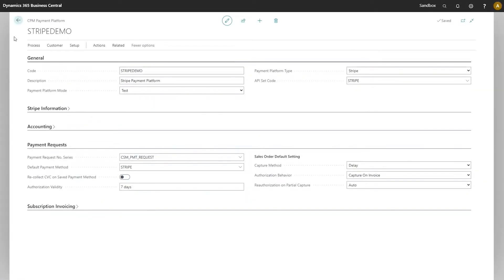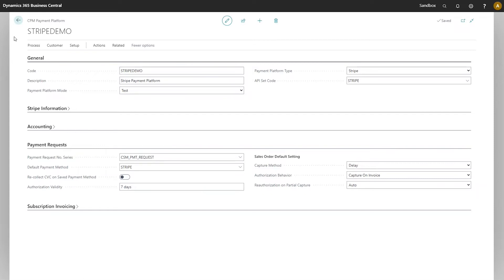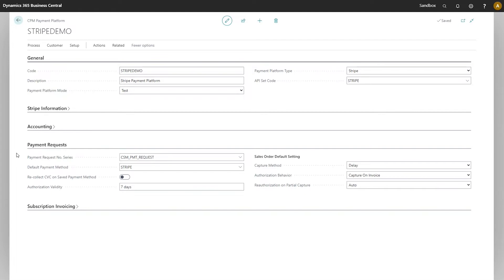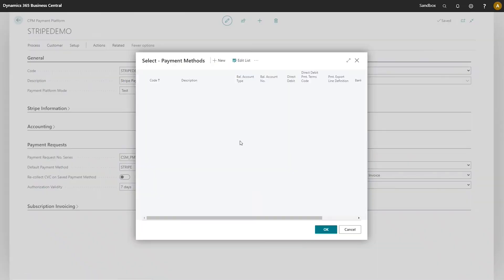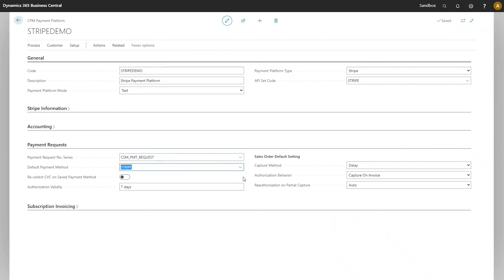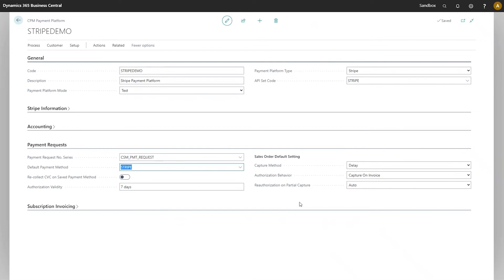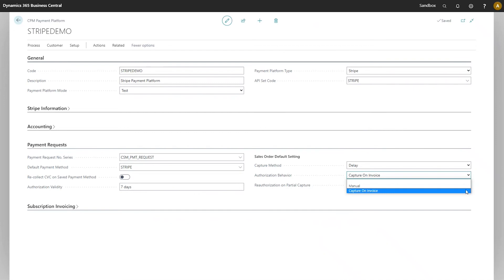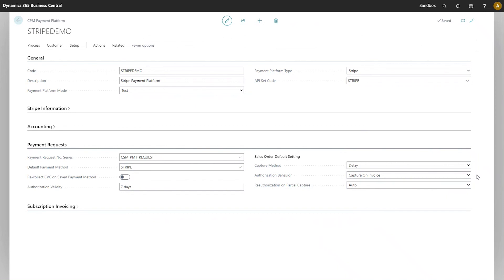CPM | Payment Requests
In these videos, we'll show you HOW TO SET UP YOUR CPM PLATFORM.